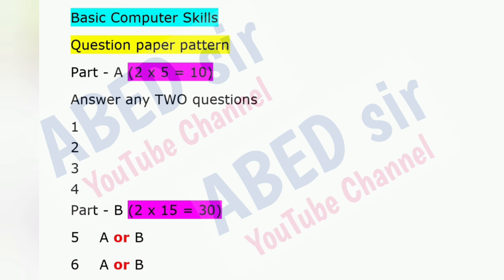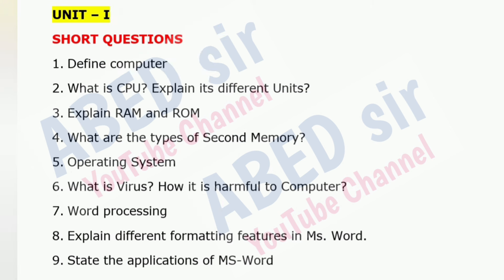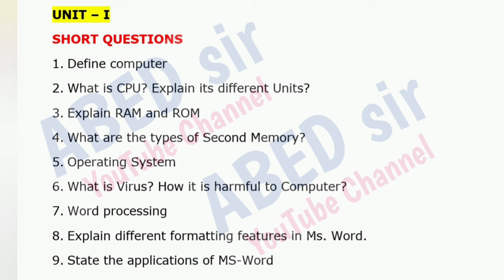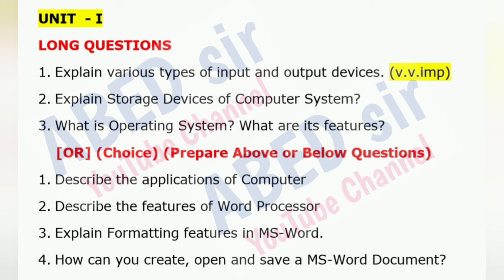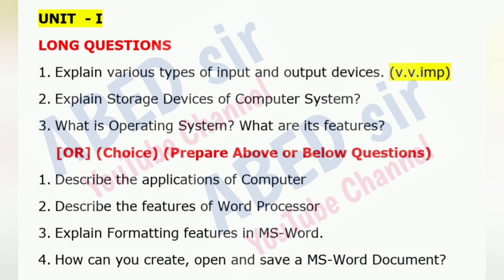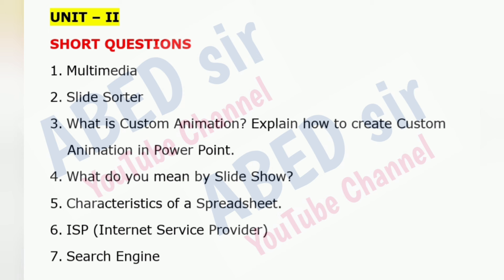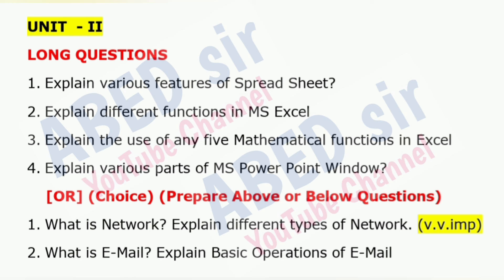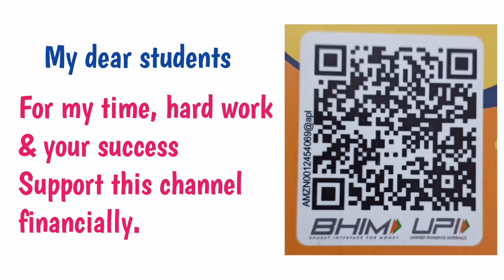BCS Important Questions 2024-25 Degree I Semester 1st Sem Basic Computer Skills Imp OU KU TU PU SU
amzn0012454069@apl